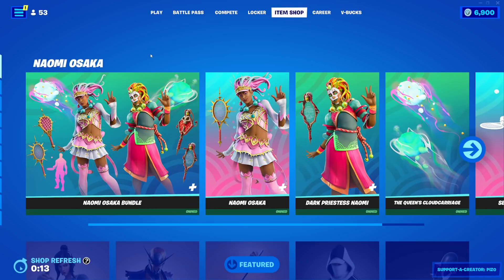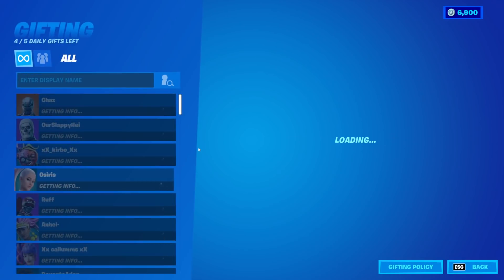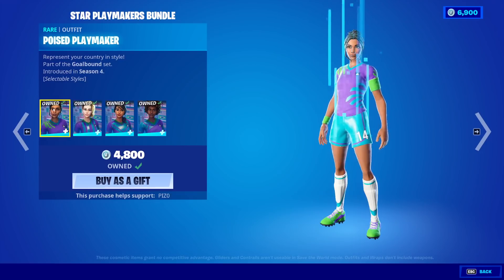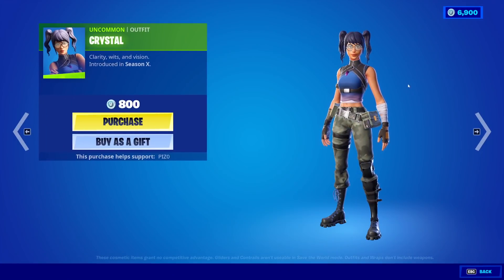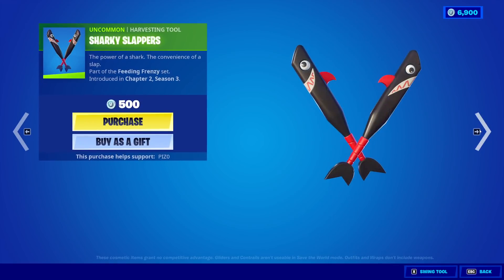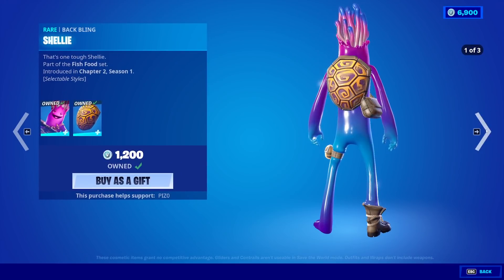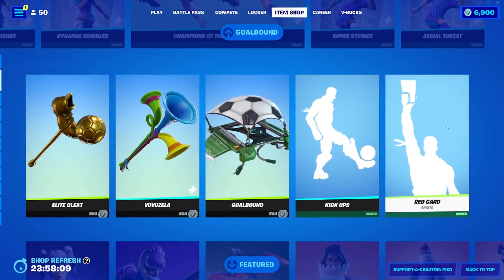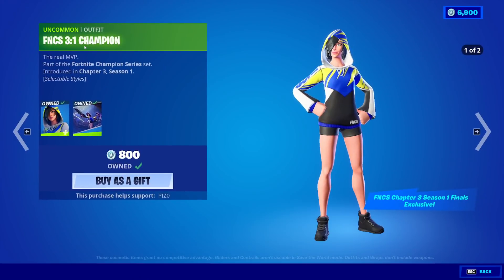Fortnite Item Shop FNCS SET IS BACK! [March 4th, 2022] (Fortnite Battle Royale)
Fortnite Item Shop right now on March 4th, 2022.